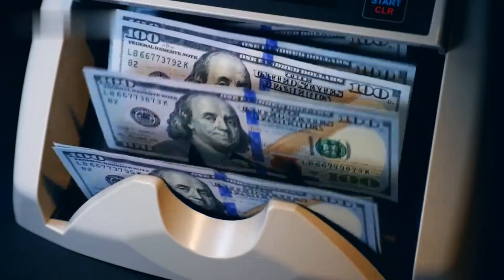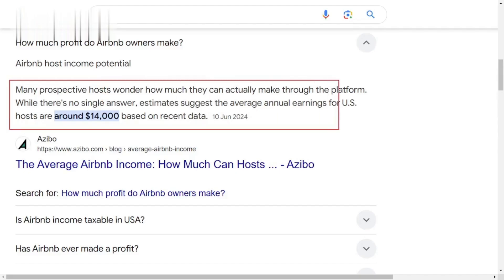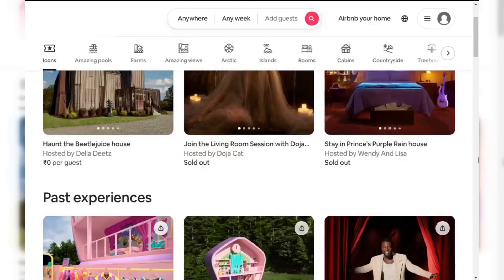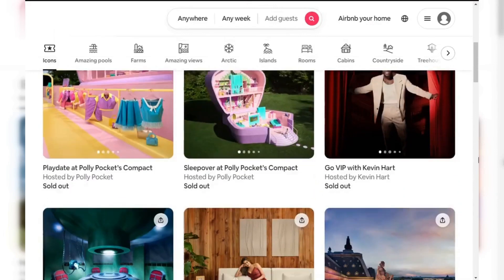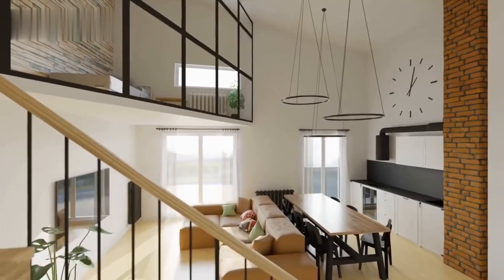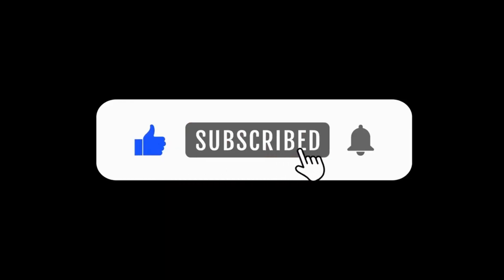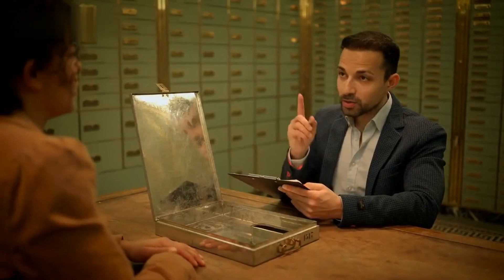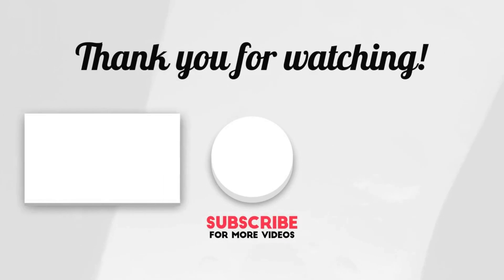How to Start Airbnb Business in India (Tutorial for Beginners)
Looking to start an Airbnb business in India? In this video, we’ll guide you through starting an Airbnb business and provide essential Airbnb hosting tips for beginners. Learn how to host on Airbnb and discover how to earn money from Airbnb in India. We’ll also cover how to partner with Airbnb in India to maximize your success.